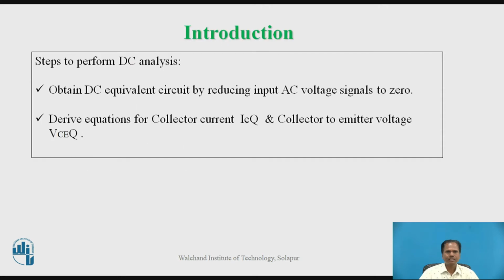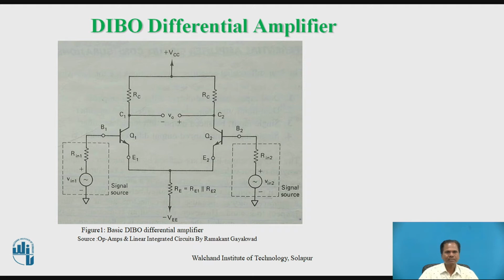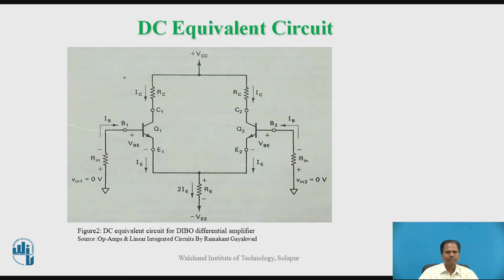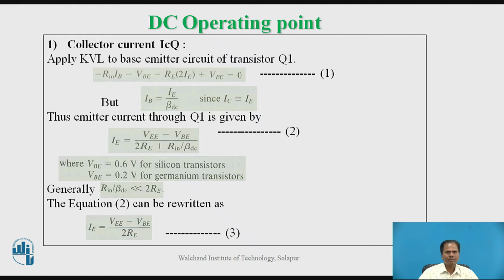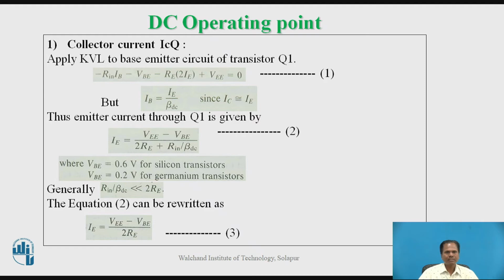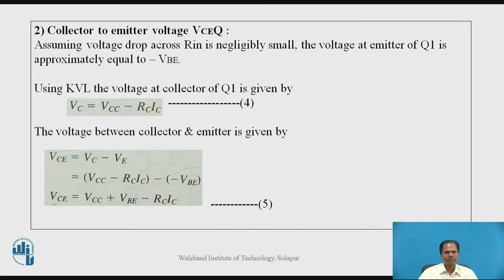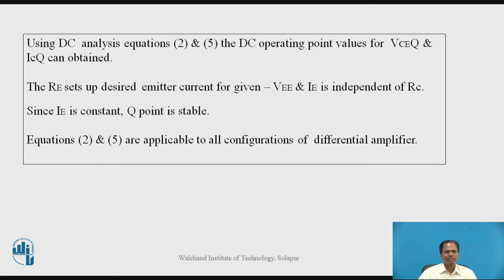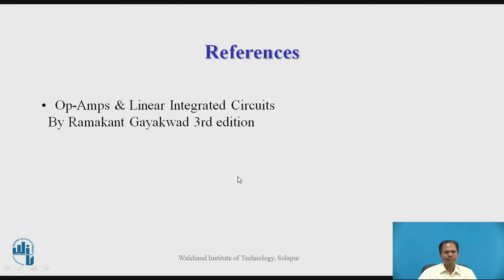DIBO Differential Amplifier DC Analysis